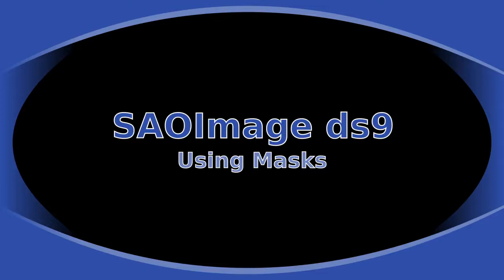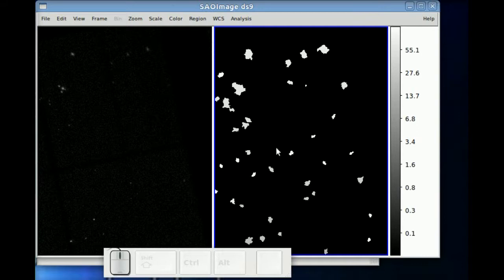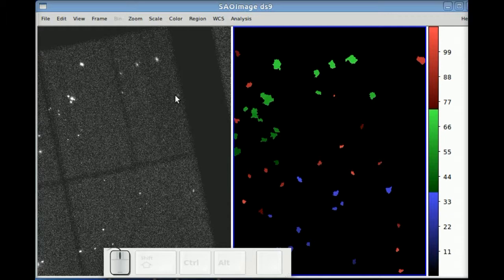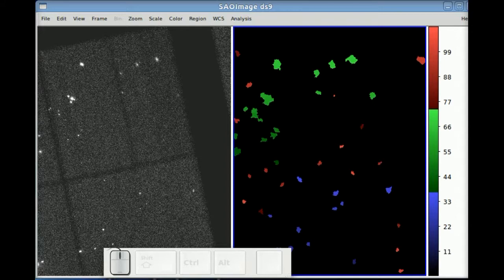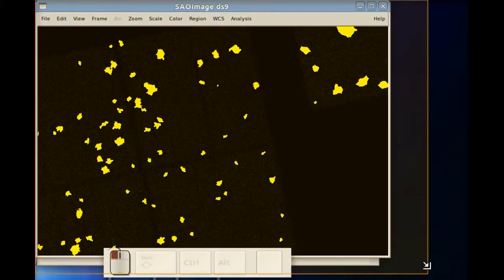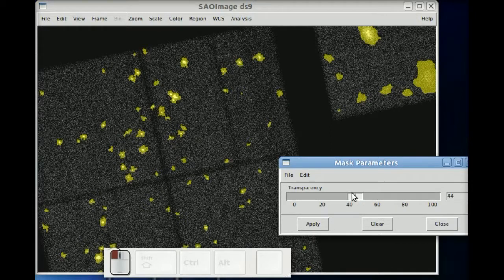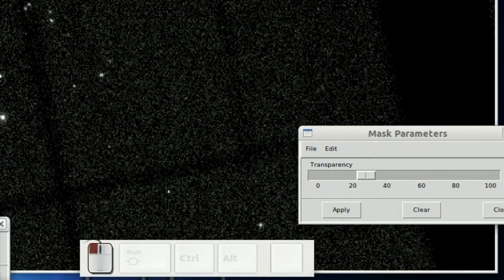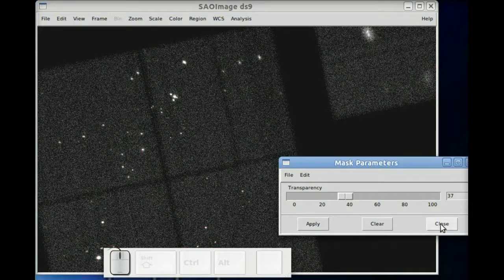Using masks with ds9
This demo shows how to load a mask file, eg one created by one of the CIAO source detect tools [wavdetect].